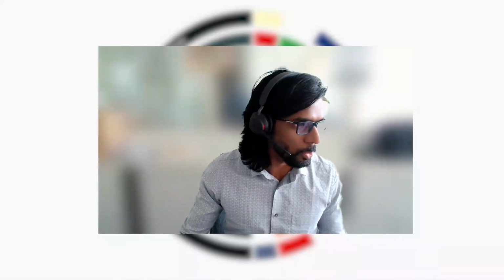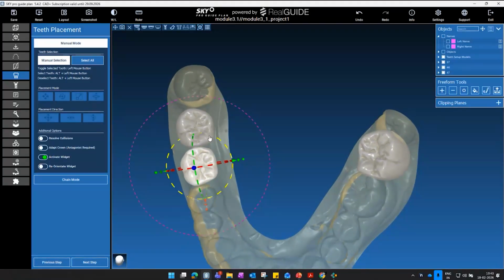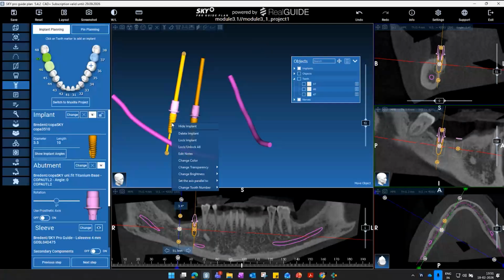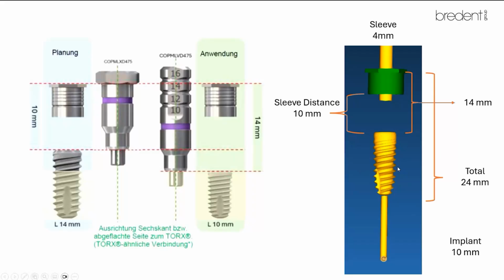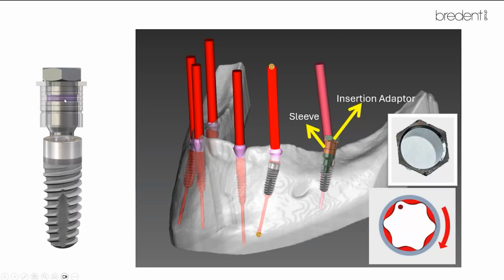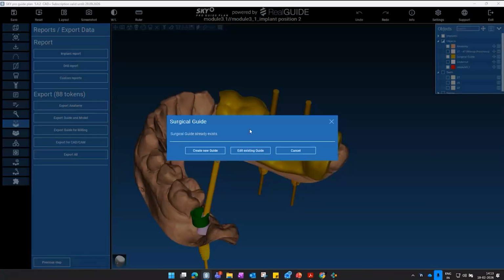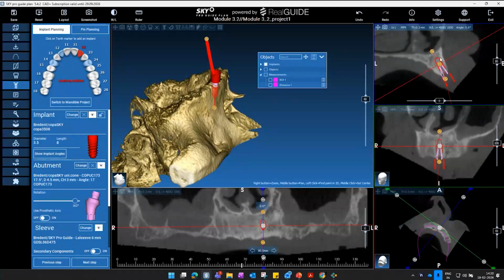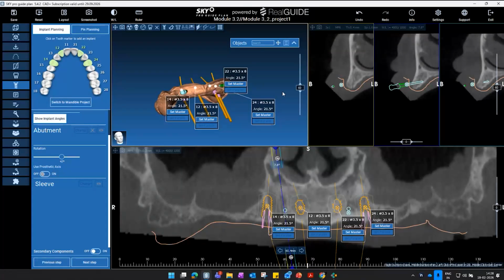SKY pro guide plan Module 3: Implant Planning – Hosted by Dr. Johnson Bandi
This module focuses on the various options in implant planning process with SKY pro guide plan, which integrates prosthetic aspects from the outset, enabling faster, more efficient and predictable planning.